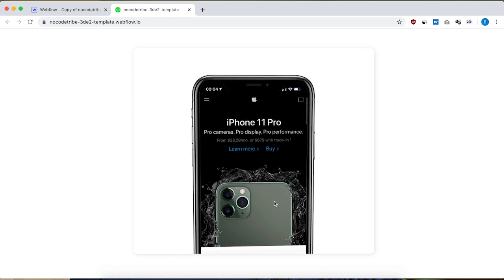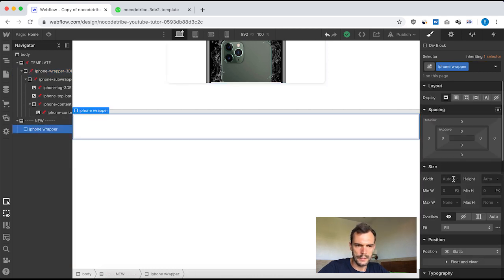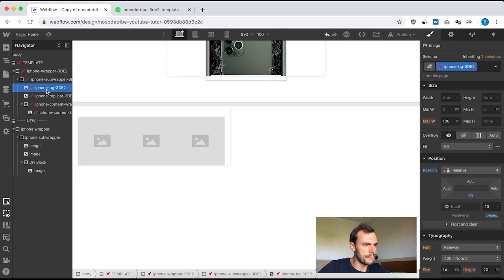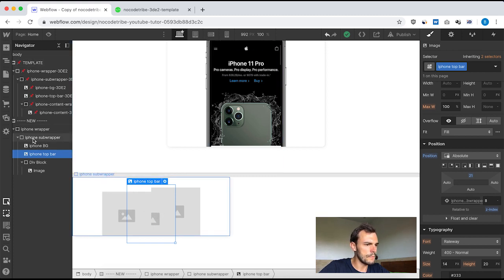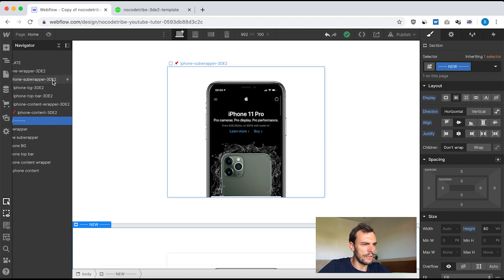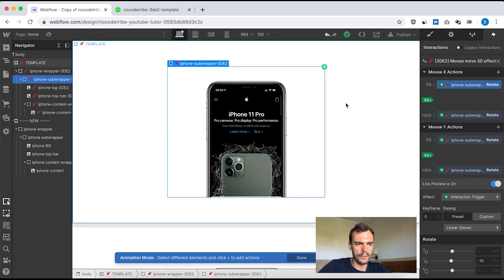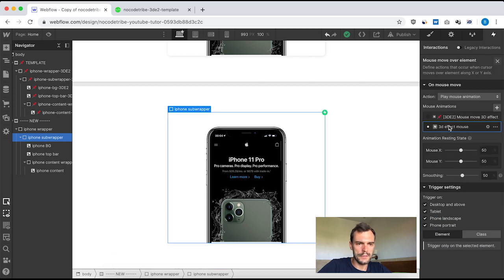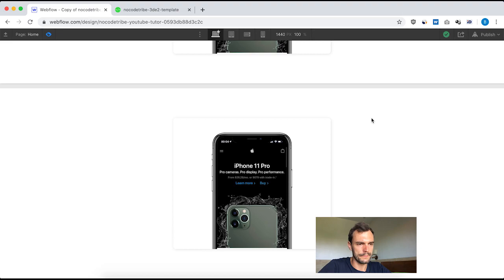Building a 3D & SCROLL ANIMATION in Webflow | NoCode Tribe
In this Webflow tutorial, you will learn how to create a 3D and Scroll Animation using Webflow Interactions and elements like Div Blocks and Images.
This animation is perfect to showcase an app or a responsive website in your portfolio website.